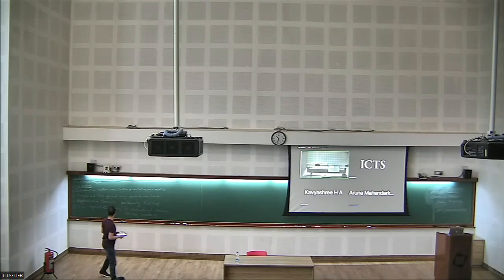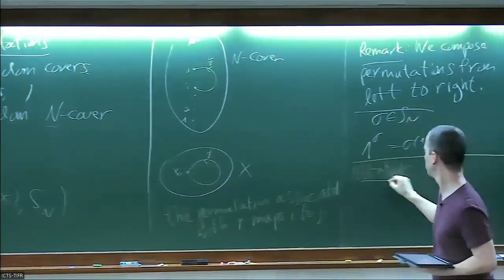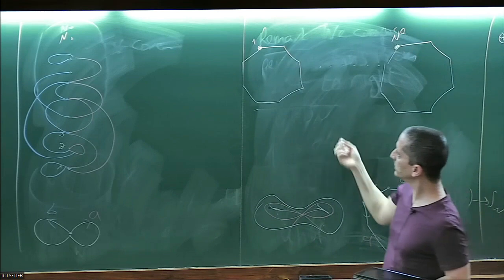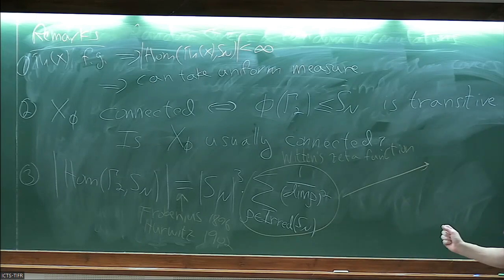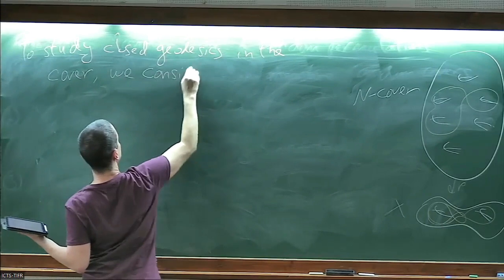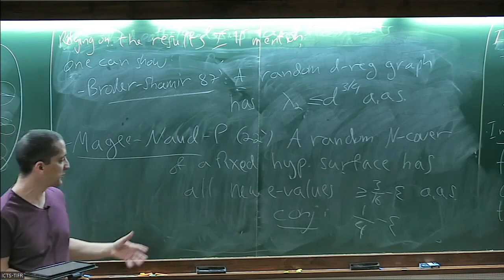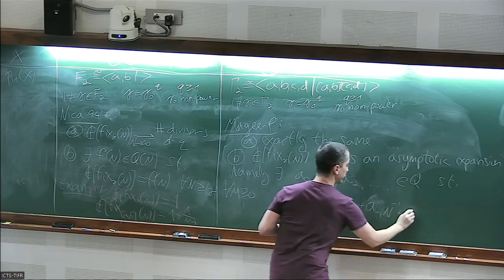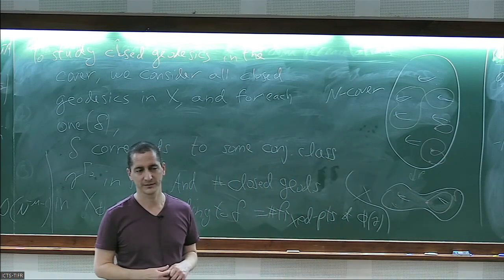Random Covers of Hyperbolic Surfaces (Lecture 1) by Doron Puder